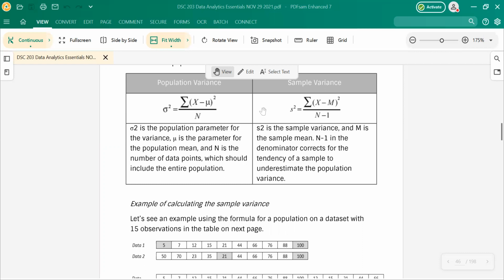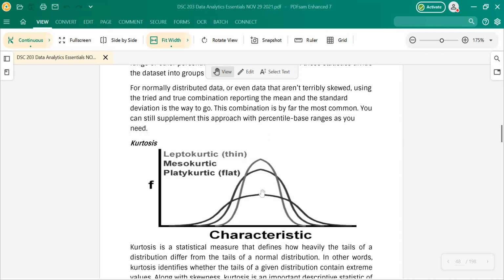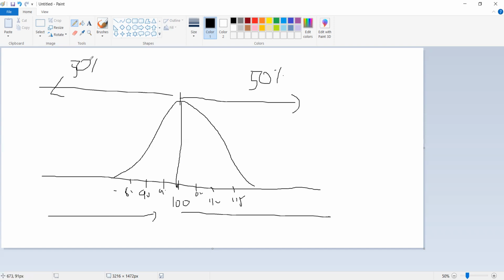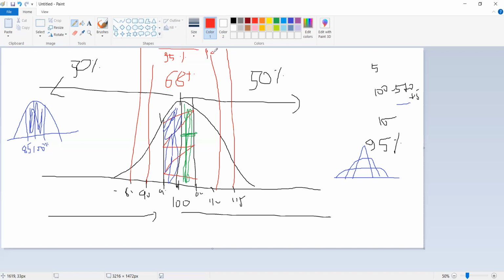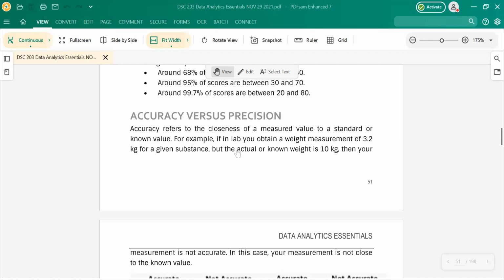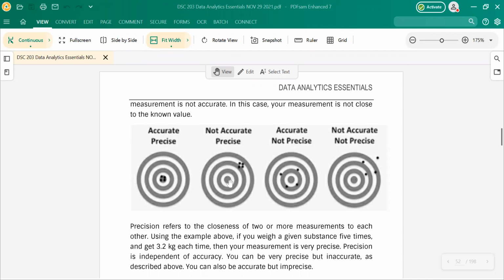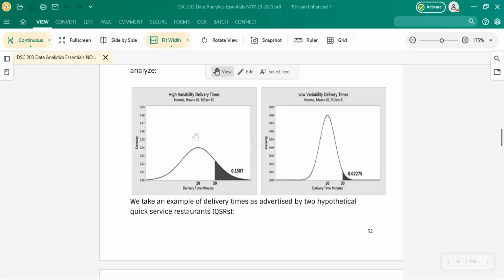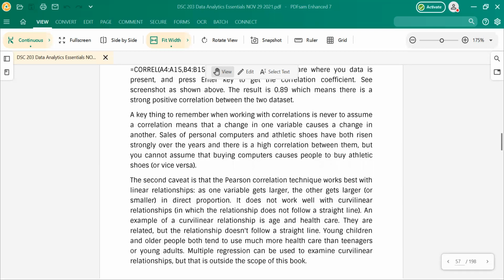Data Analytics Tutorial day 5 - Accuracy versus Precision